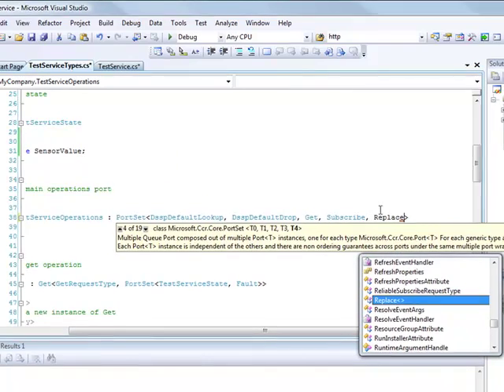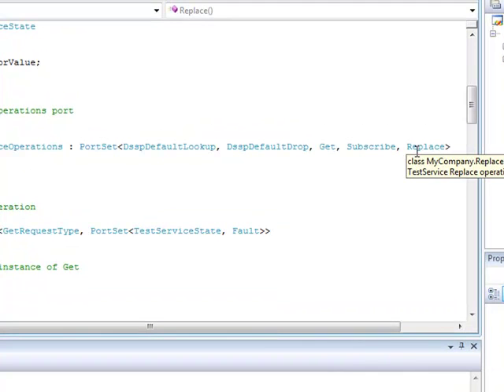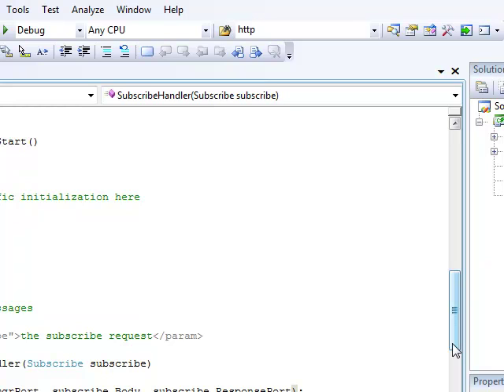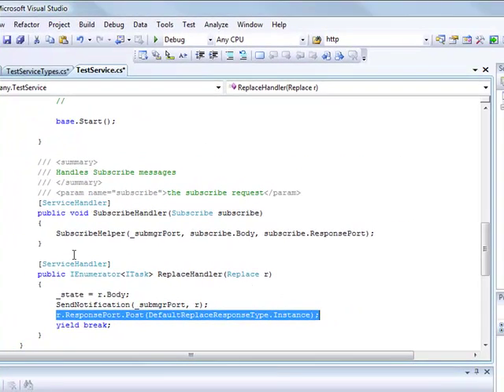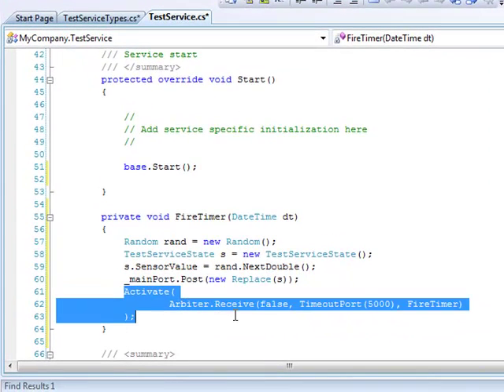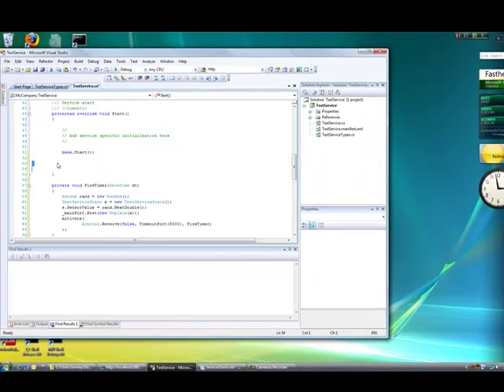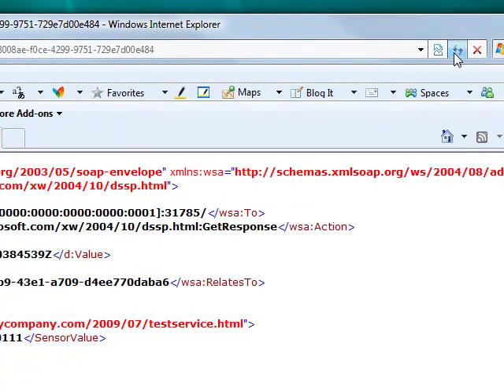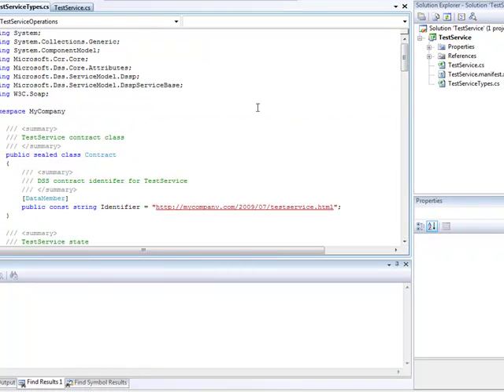Intro 1 3